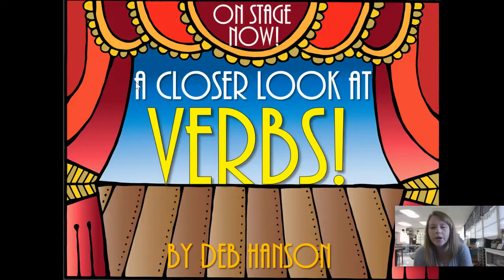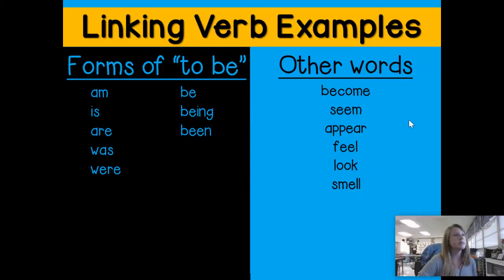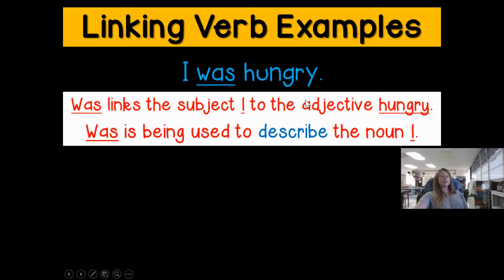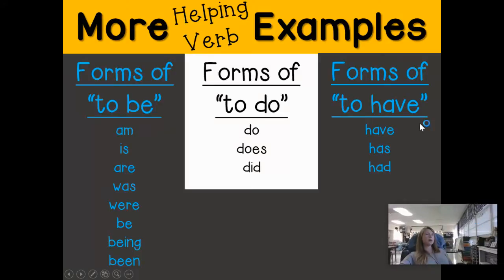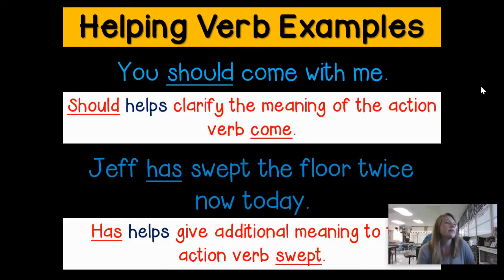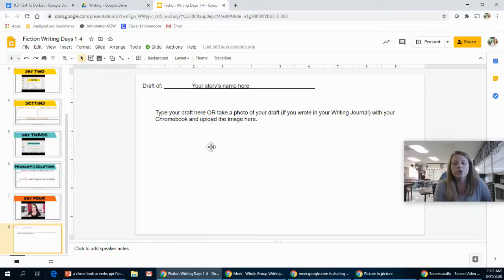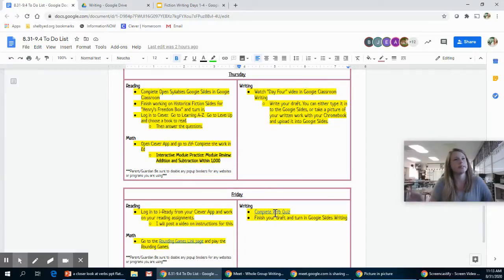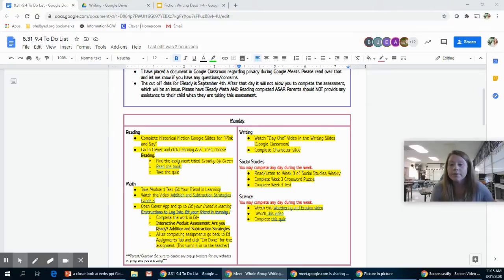Writing Lesson 8.31.20